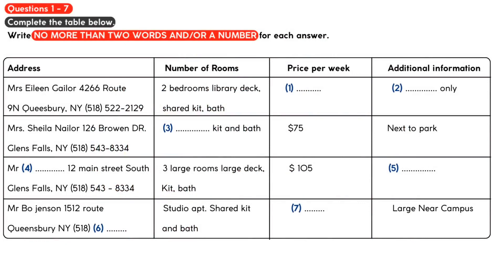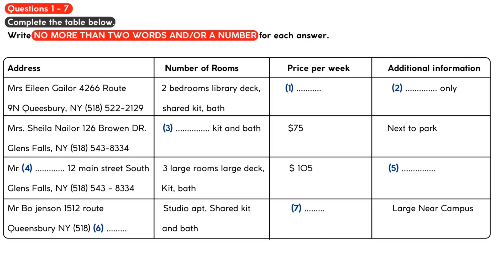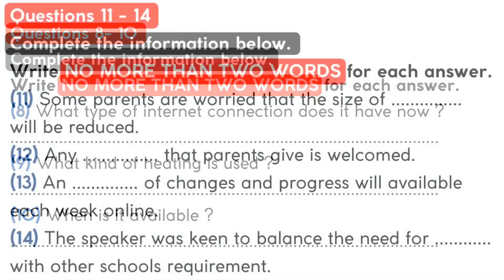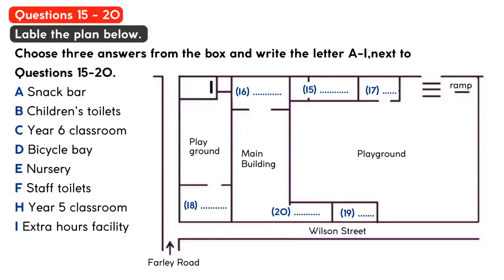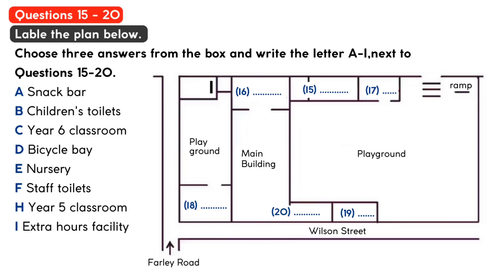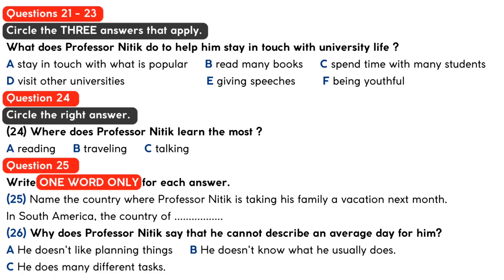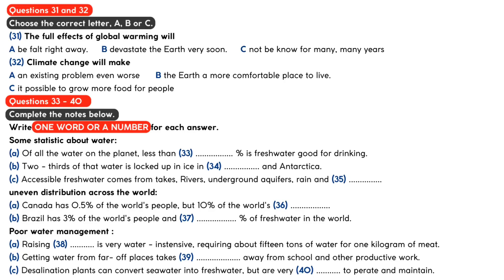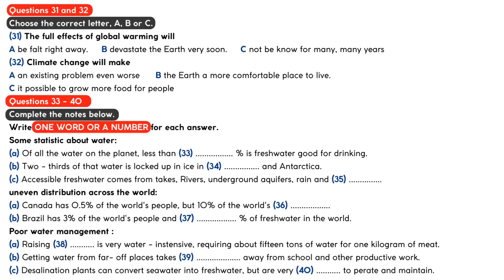IELTS LISTENING PRACTICE TEST 2023 WITH ANSWERS | 31.01.2023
The IELTS Listening Test IELTS Candidate DO LISTENING TEST IMPROVE YOUR SKILLS :- You will be given time to read through the questions before you listen. You will hear each recording of the Listening test only once. As you listen, write your answers on the question paper. At the end of the test, you will have 10 minutes to transfer your answers to the answer sheet in pencil. You may write your answers in lower case or capital letters.

Instructions to candidates In the actual test you will be given the following instructions: do not open this question paper until you are told to do so write your name and candidate number in the spaces at the top of this page listen to the instructions for each part of the paper carefully answer all the questions while you are listening, write your answers on the question paper you will have 10 minutes at the end of the test to copy your answers onto the separate answer sheet; use a pencil At the end of the test you will be asked to hand in the question paper.